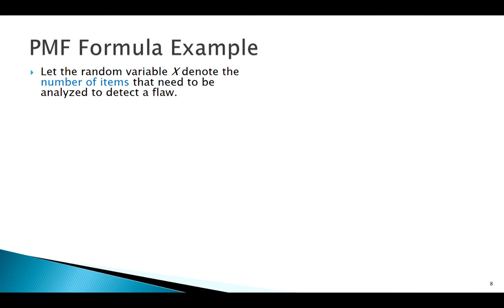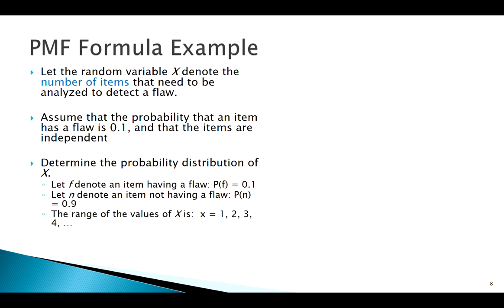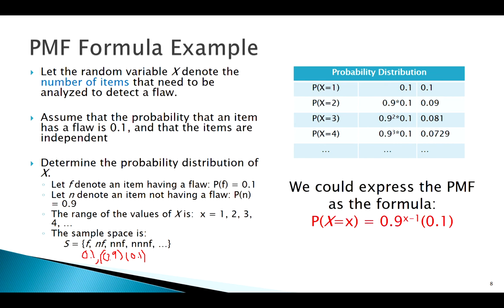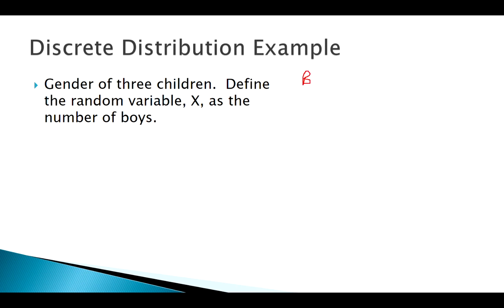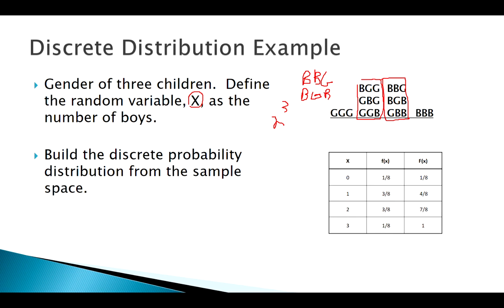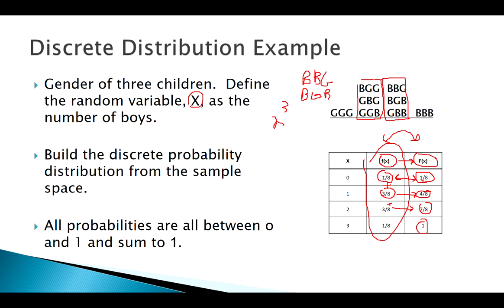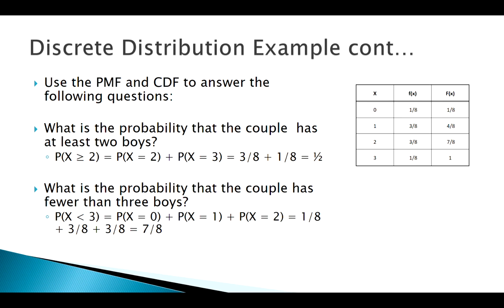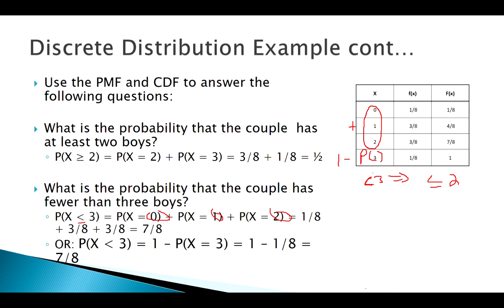Introduction to Discrete Random Variables and Notation: Application